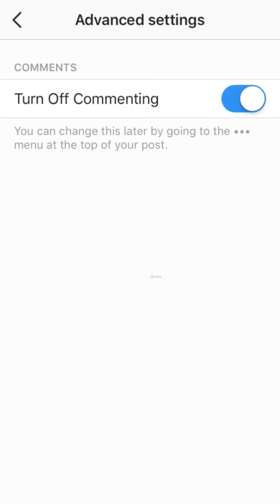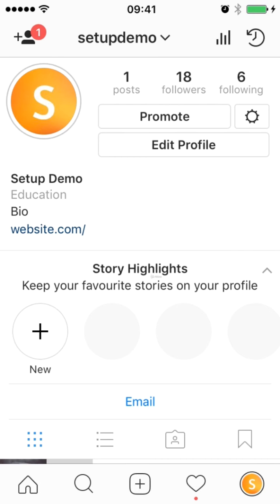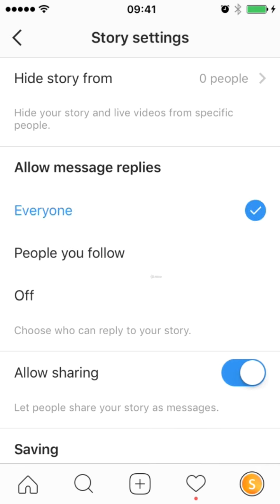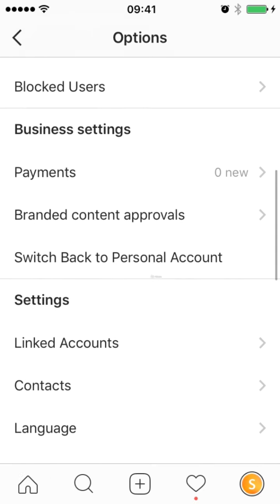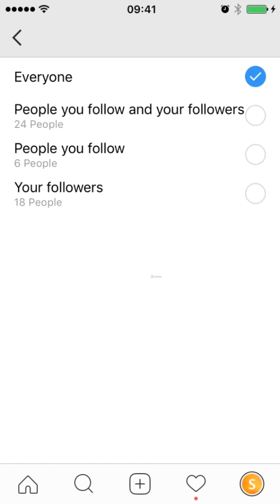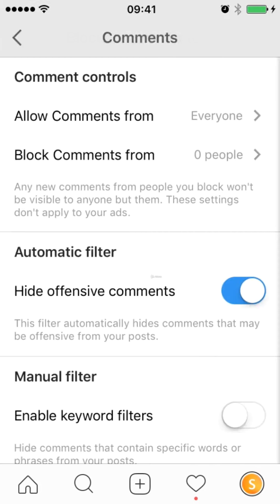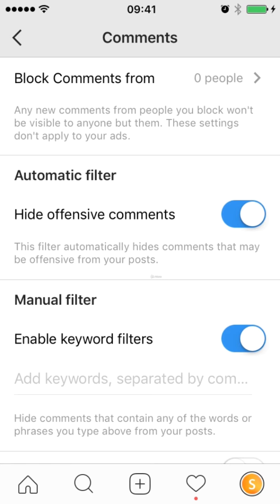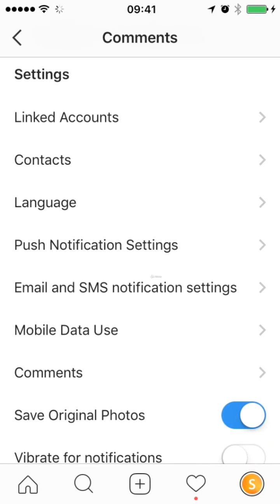Instagram Spam | The Complete Digital Marketing Course - 12 Courses in 1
We'll cover:
1. Market Research. Ask 3 simple questions to validate your business idea.
2. WordPress. Build a world-class website in 1 hour without any coding.
3. Email Marketing. Build a mailing list of 1000 people in 30 days from scratch.
4. Copywriting. Write sales pages that make the cash register ring!
5. SEO (Search Engine Optimisation). Get free traffic to your website with SEO.
6. YouTube Marketing. Drive traffic & sales with simple "how to" videos.
7. Social Media Marketing (Instagram, Facebook, Twitter, Pinterest & Quora).
8. Linkedin Marketing. Go viral on Linkedin and 400x your connections.
9. App Marketing. Discover 43 Ways To Promote Your App.
10. Google Adwords. Avoid common mistakes and set up profitable campaigns first time.
11. Facebook Ads. Make money with Facebook Ads without spending a fortune.
12. Google Analytics. Improve your marketing with Google Analytics data.